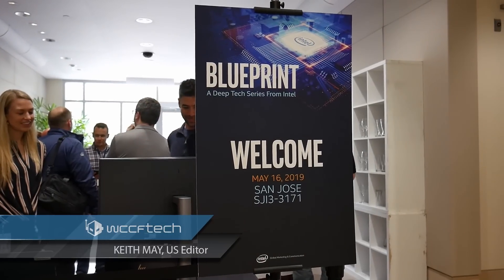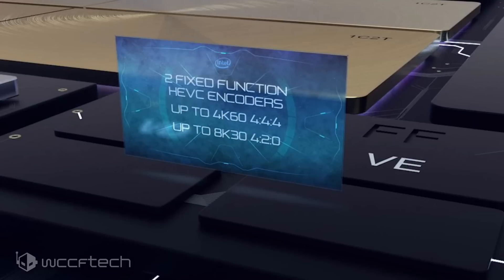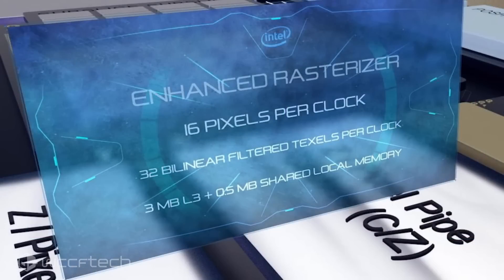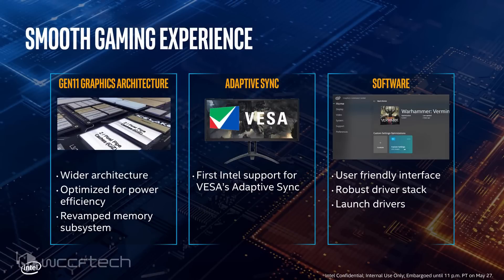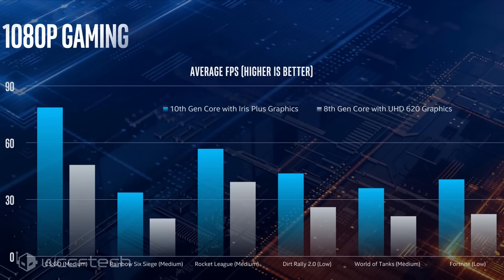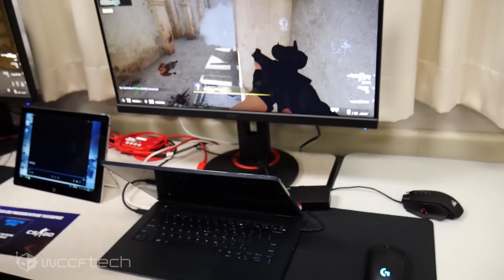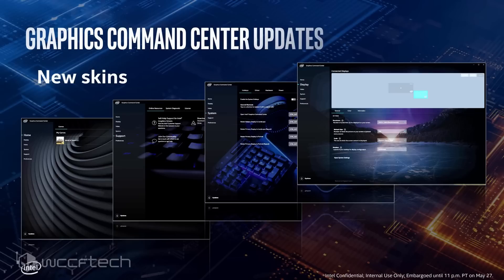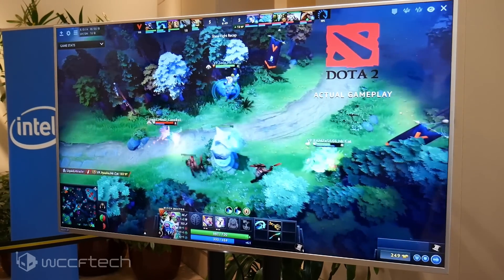Intel Gen11 Graphics Details and Actual Gaming Showcase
Intel is bringing Gen11 Graphics with their new 10nm Ice Lake CPUs, but what does that mean in terms of specifications and gaming performance? Yes, gaming performance!